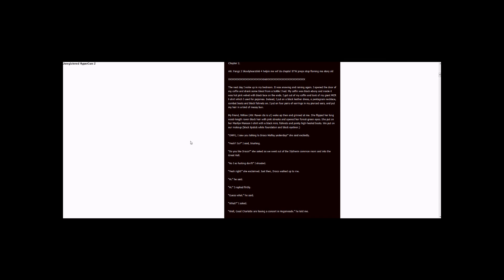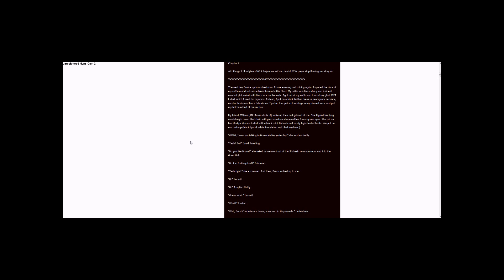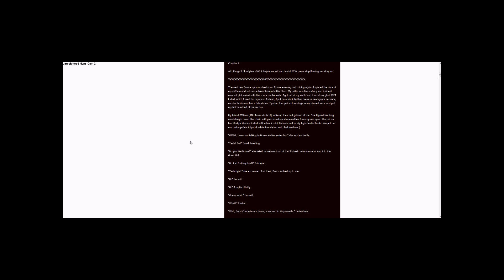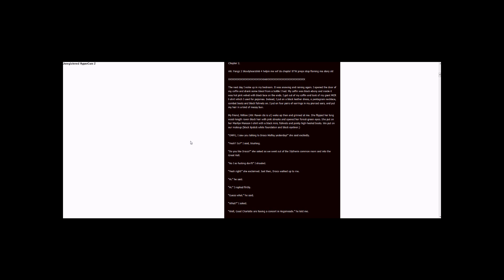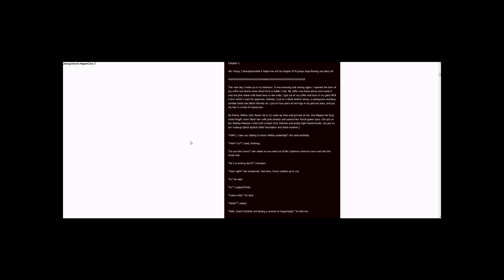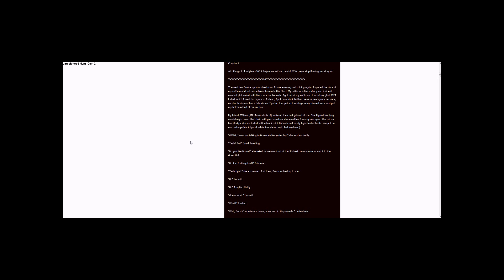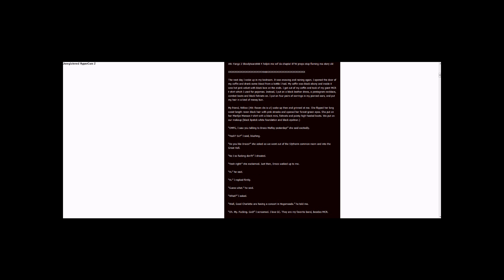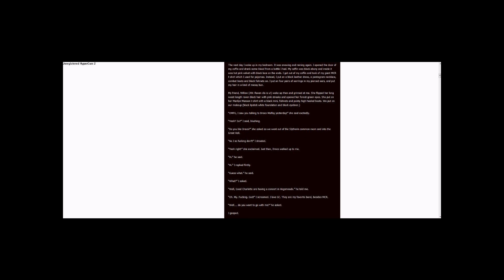Dramatic Reading - My Immortal - Chapter 2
Second chapter of the halriously bad Harry Potter fan fic, My Immortal.

It can be found here if you want to read along, do your own reading, etc.